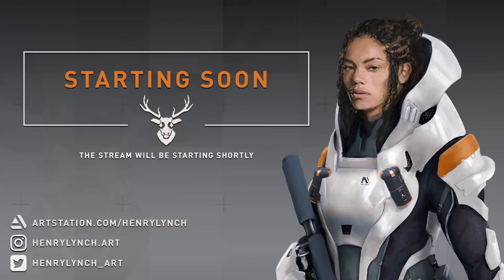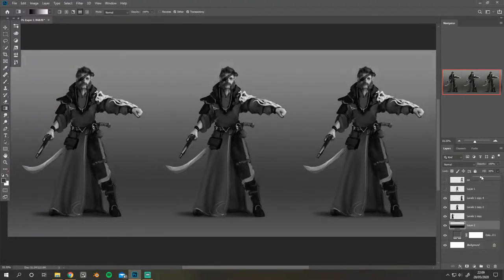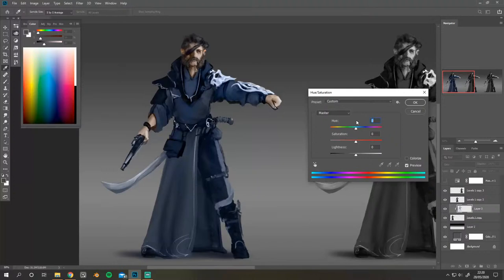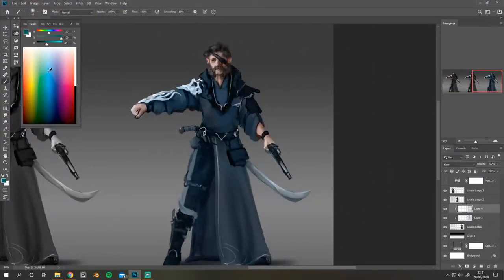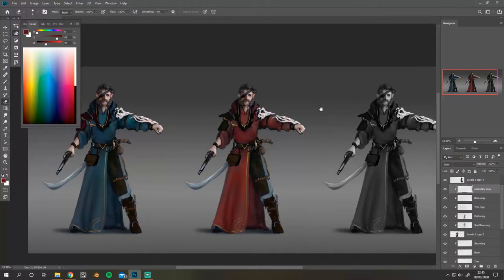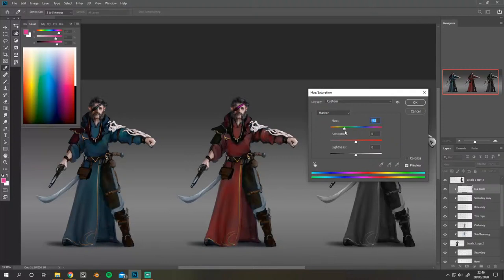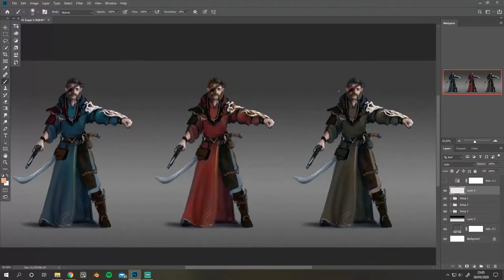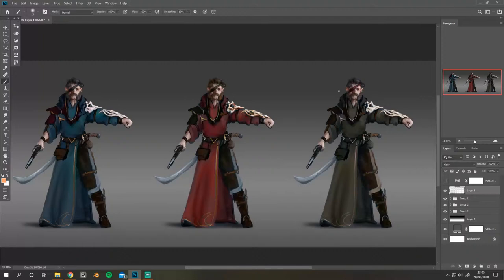Character Concepts and Doodles (005)